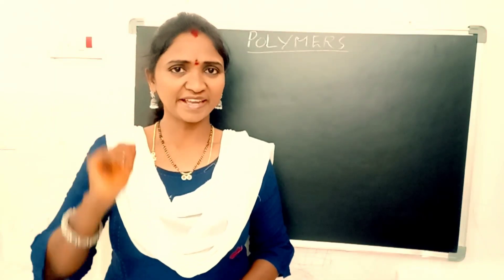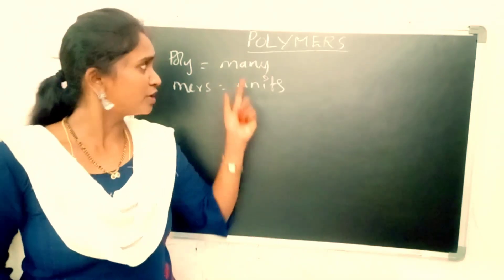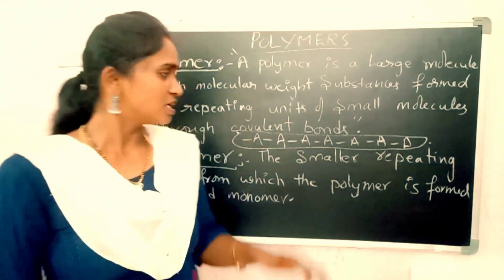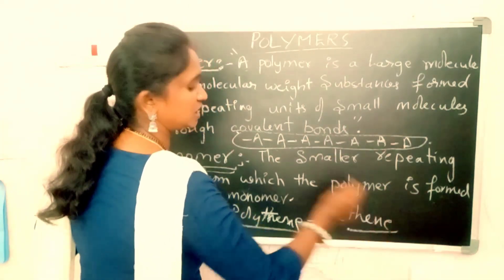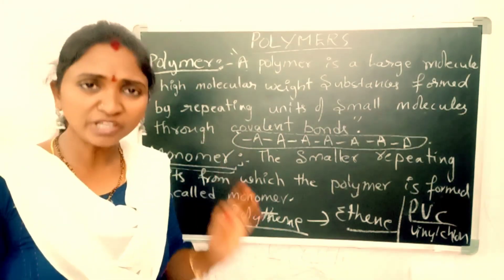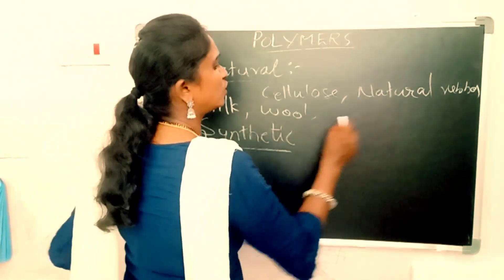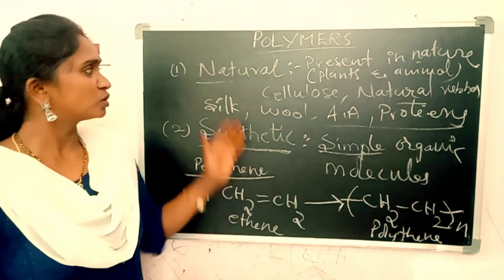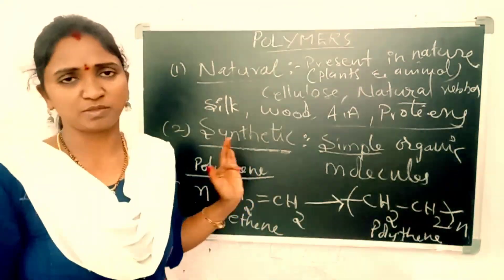Introduction to Polymers//types of Polymers//for diploma students//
introduction to Polymers # definitions of Polymer and monomer# types of Polymers # for diploma students